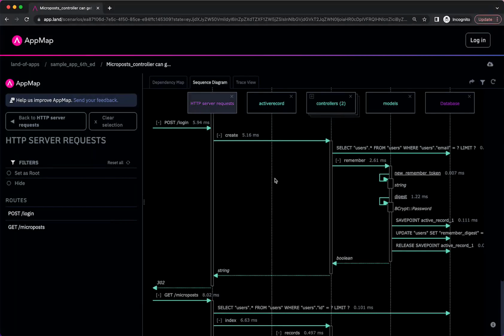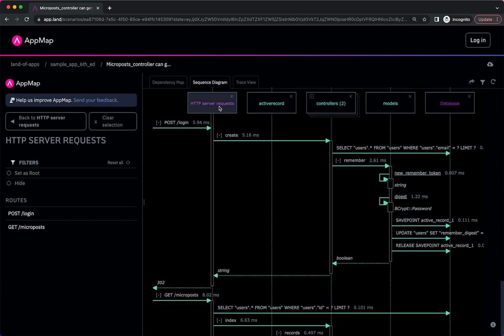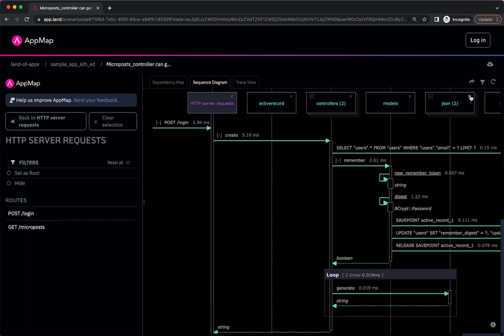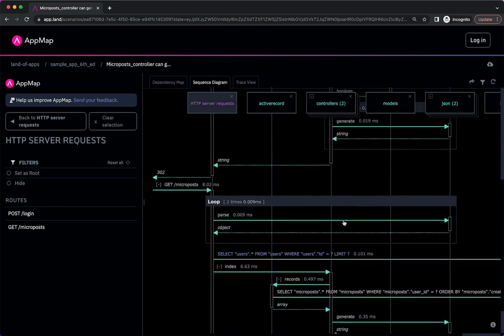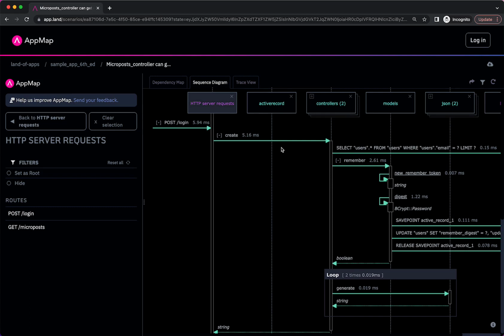How to interpret a sequence diagram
A walkthrough of the notation on a sequence diagram, including:

1) Lifeline: A vertical line that represents an object or component in the system. The lifeline shows the lifetime of the object/component and its existence over time.
2) Object header: The rectangular box attached to the top of the lifeline that contains the name of the component (package, class, etc.) that the lifeline represents.
3) Activation bar: A horizontal line that represents the duration of time when an object is performing an action or processing a message. It is shown as a solid line on top of the lifeline.
4) Message: A horizontal arrow that represents the communication between objects or components. It is shown as a line with an arrowhead pointing from the sender to the receiver. Messages can be synchronous, asynchronous, or self-referential.
5) Return message: A horizontal arrow with a dashed line that represents the return message from the receiver to the sender.
6) Self-message: A message that is sent by an object to itself.
7) Combined fragment: A diagram fragment representing a specific flow of control. It is shown as a box with a label that indicates the condition under which it is executed.